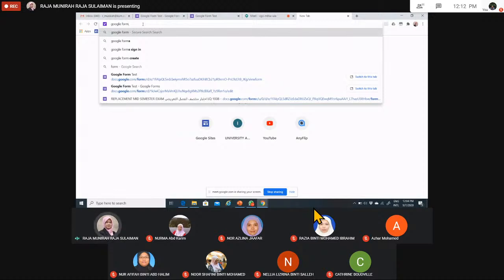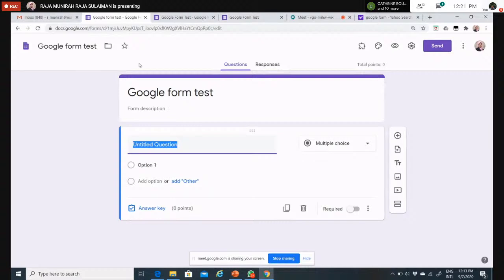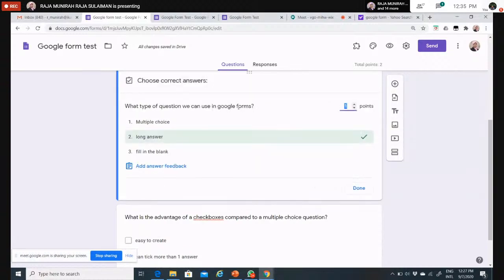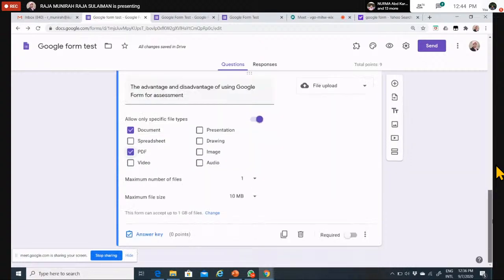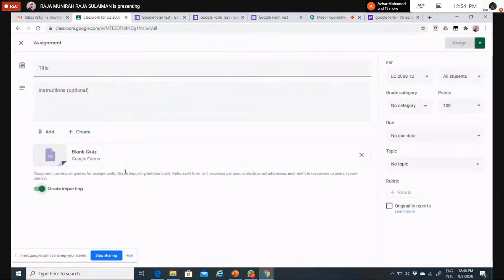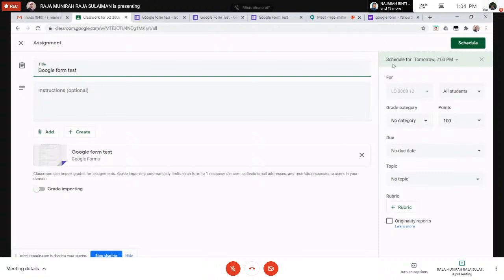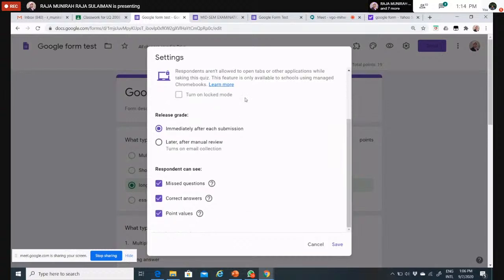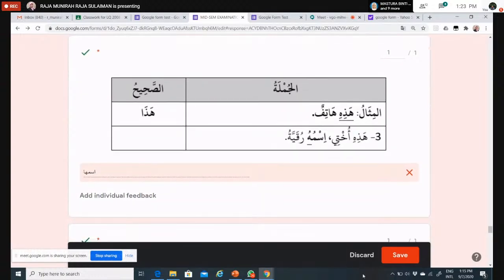EDUCALL e-Training | Engagement and Assessment Tool 4: Google Form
EDUCALL e-Training series

Engagement and Assessment Tool 3

Speaker: Sr. Raja Munirah, EDUCALL IIUM Gombak